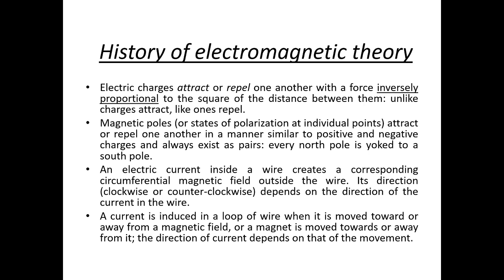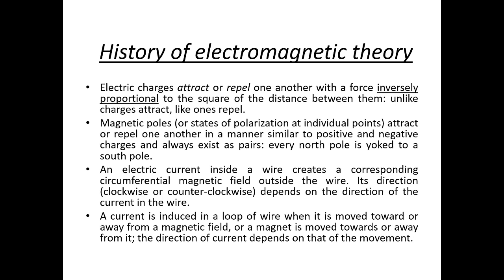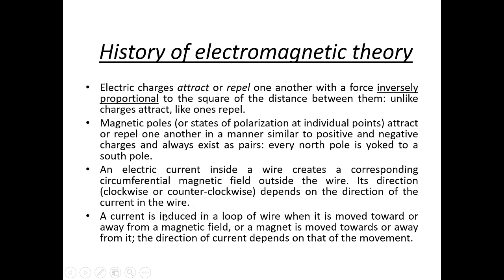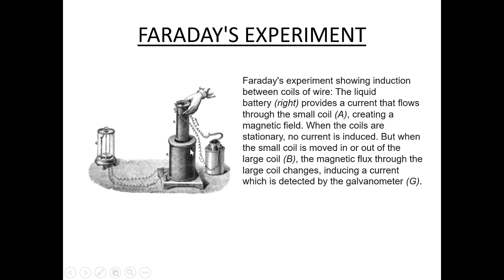FDP Assignment Electrodynamics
As part of Faculty Development Program named Developing Moocs : Concepts and Tools by Ramanujam College , Delhi